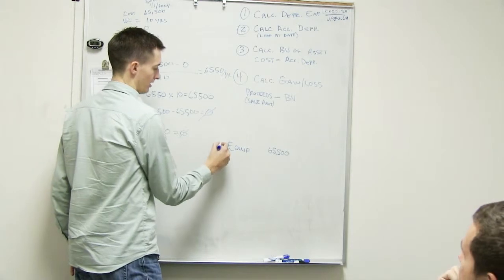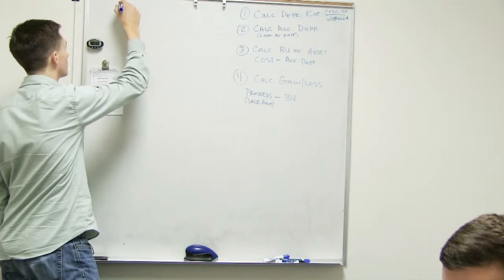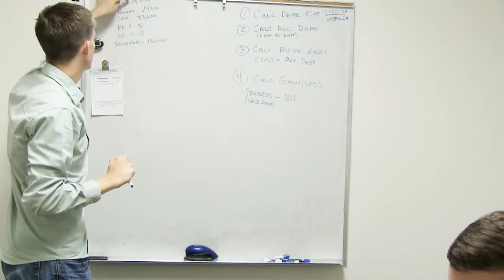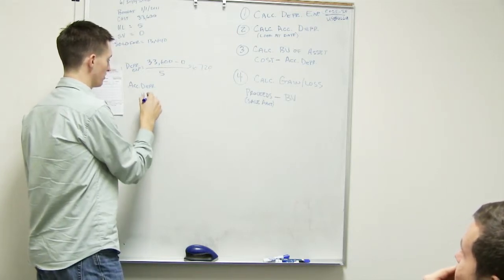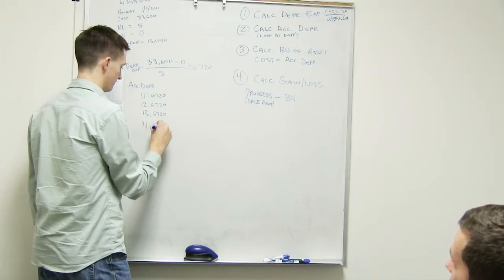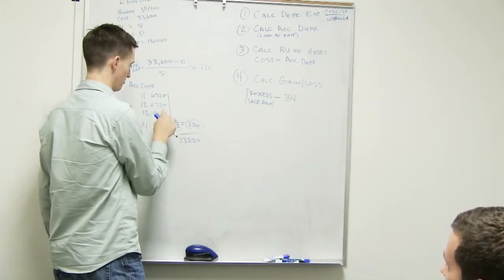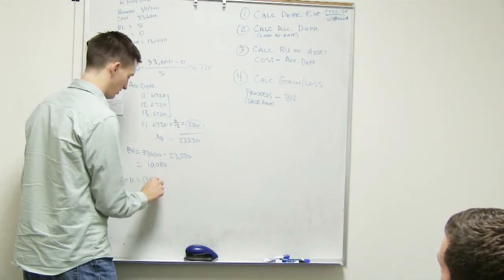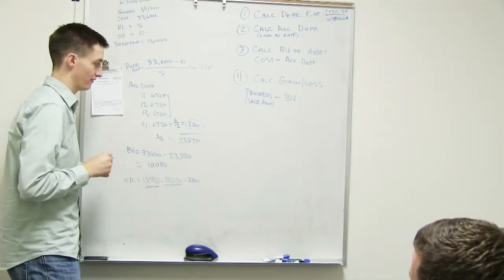Retiring Selling Plant Assets Part 2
This Financial Accounting video teaches how to account for retiring or selling plant assets.